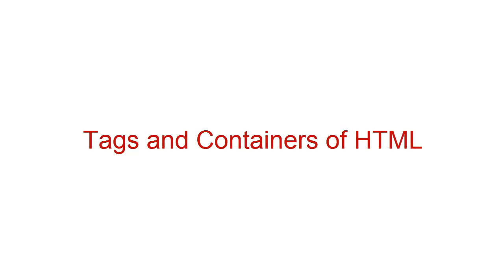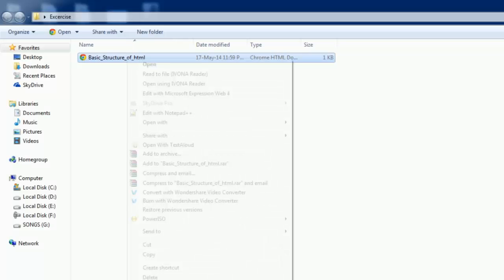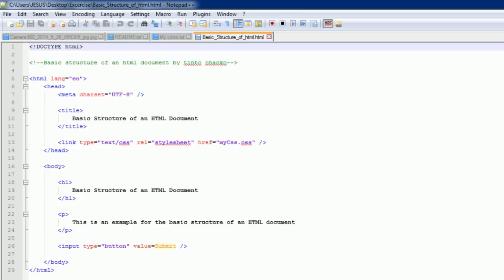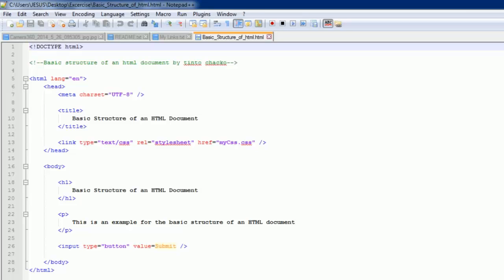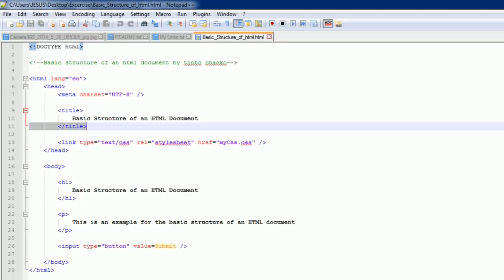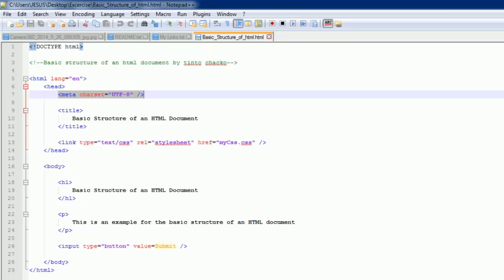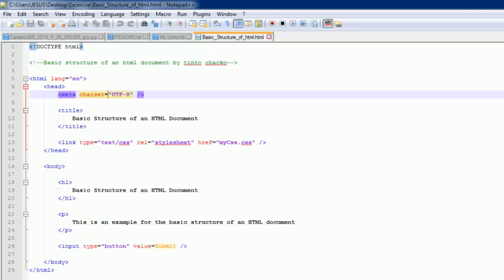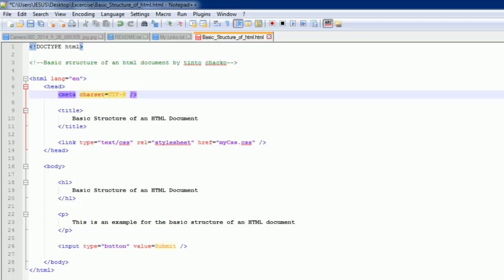HTML5 Essential Training - Tags and Containers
This video "HTML5 Essential Training-Tags and Containers" will give you basic understandings of  Tags and Containers of html.

-- Basic Structure of an HTML Document Part-1
--Basic Structure of an HTML Document Part-2